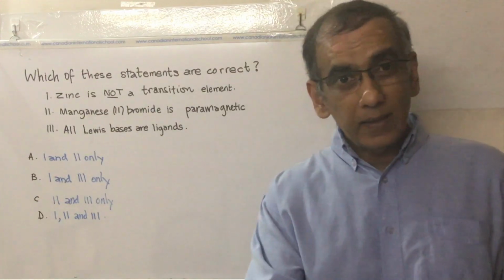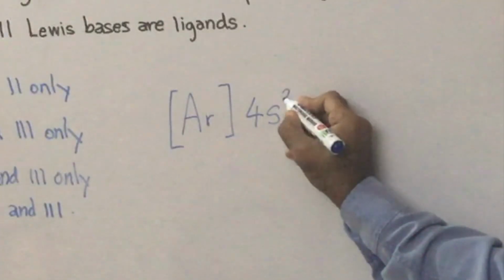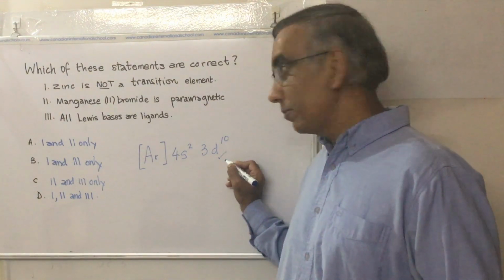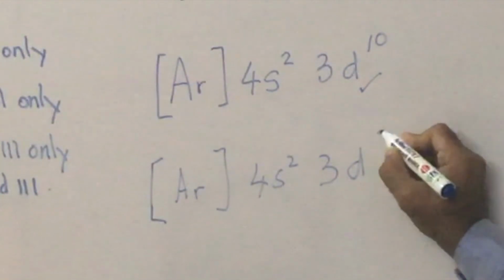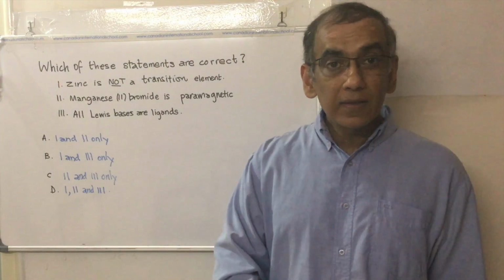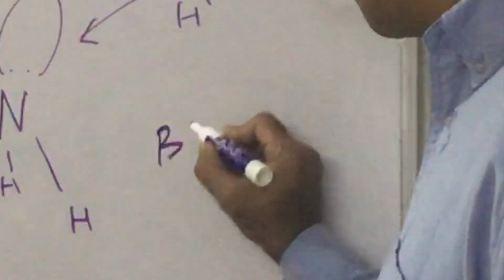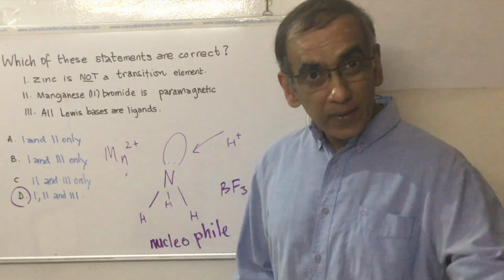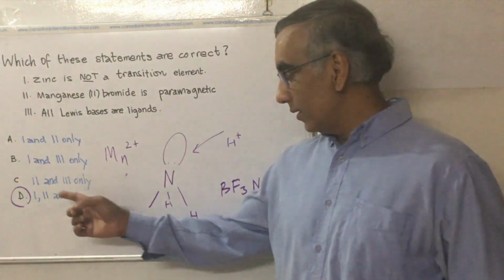IB Chemistry Paper 1 (MCQ Topic 13 HL)